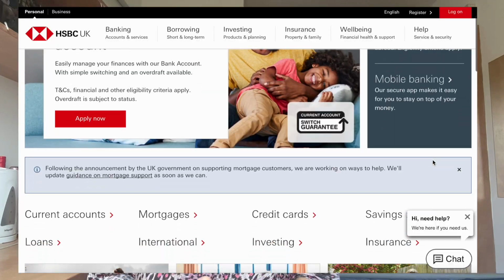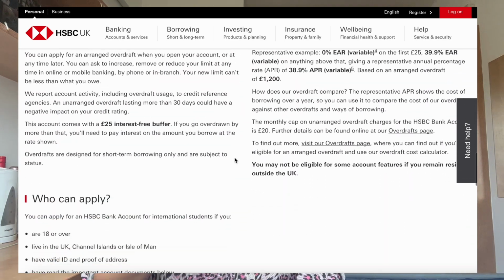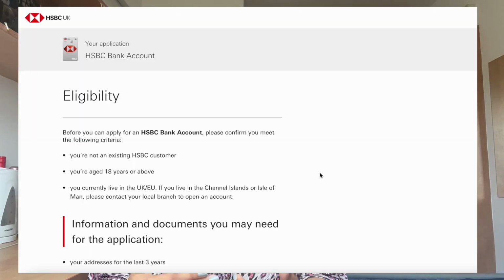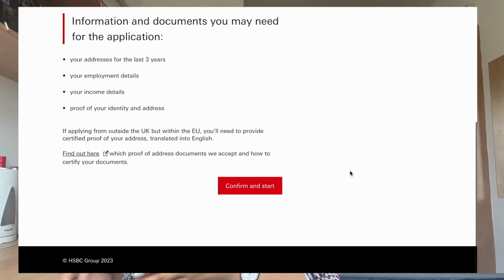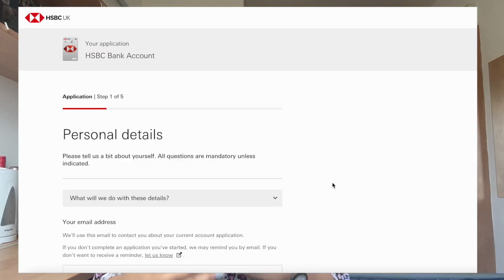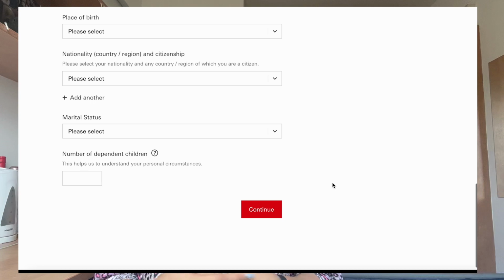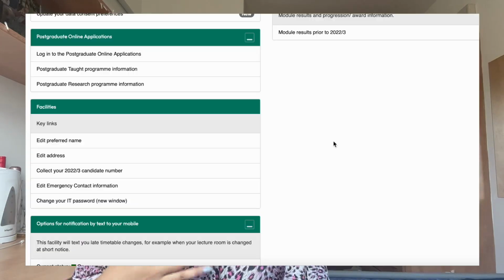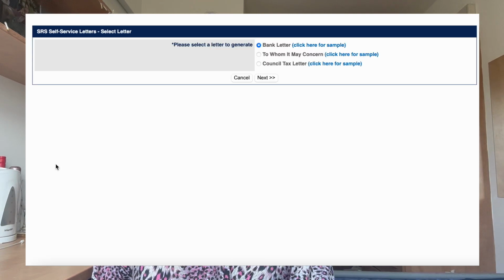International Student Bank Account | Digital Banks Vs Regular Banks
In this video, I have discussed how to create a bank account as an international student in the UK.

Accomodation:
Amber is the best platform to book your UK student accommodation. Use my link to book your room

I will be soon uploading more videos regarding the statement of purpose, CAS letter, PSW Visa and more!